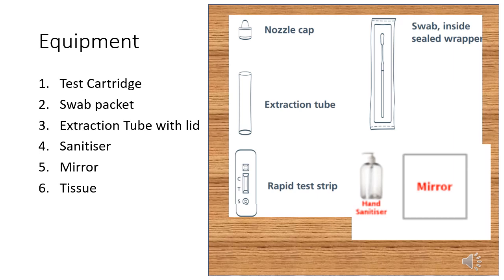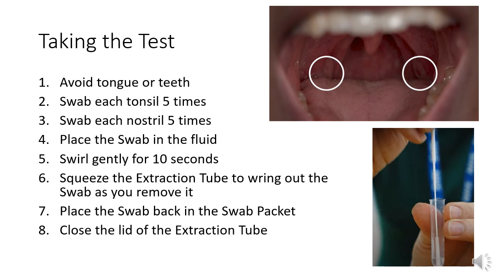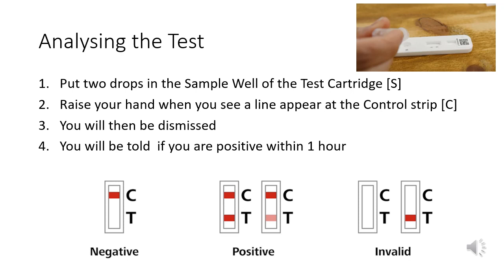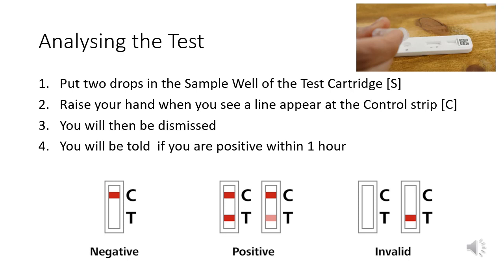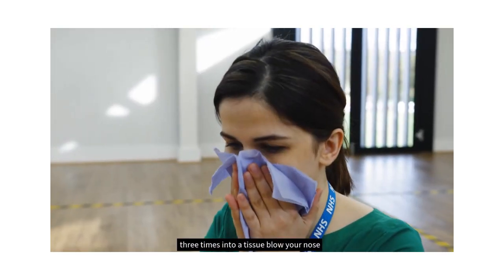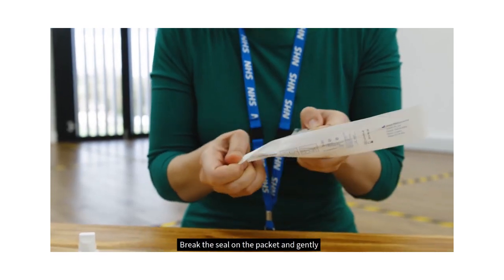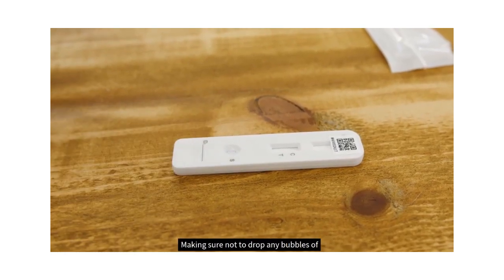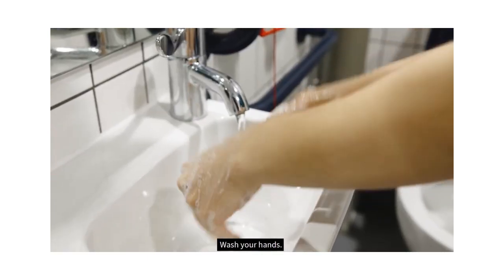Student Lateral Flow Test